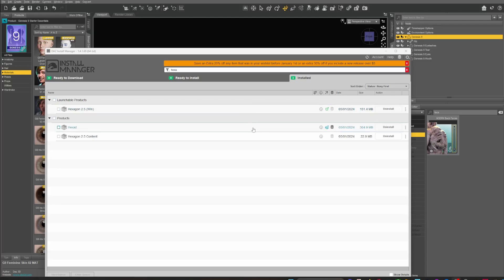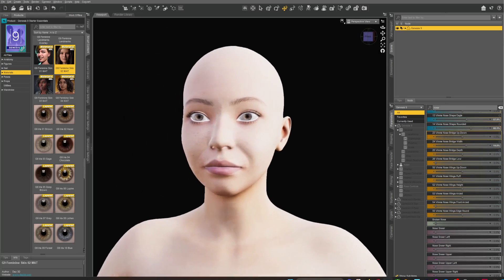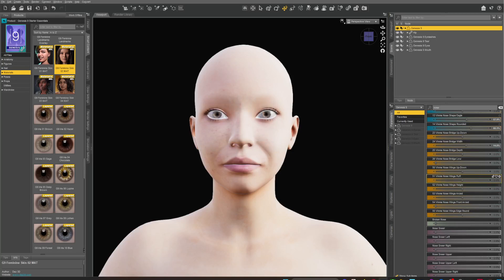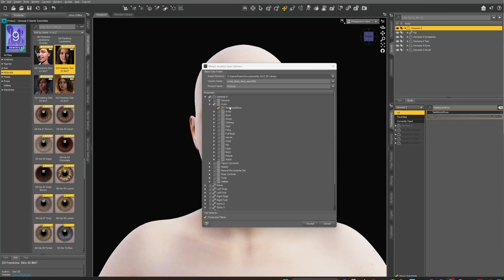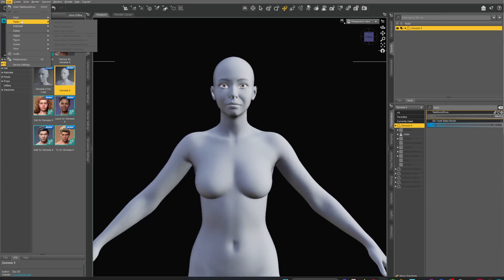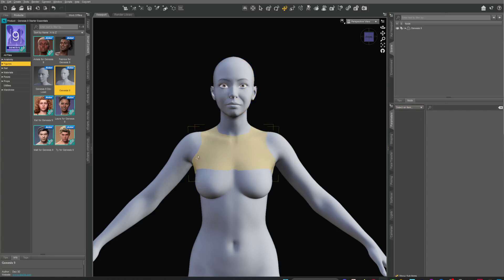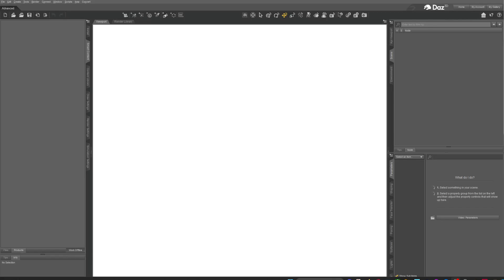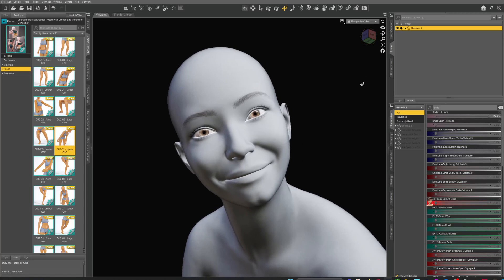CREATE NEW CHARACTERS AND SAVE OUT MORPHS (daz) Easy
Here we learn how to customise a character using as many morphs as you want then saving it all oput as a single morph to then apply to any character going forward:)

Shout out to IT ROY. His tutorial helped me out alot here to create this one:)